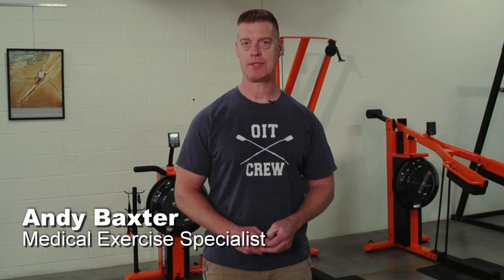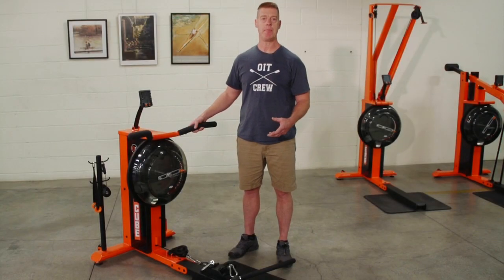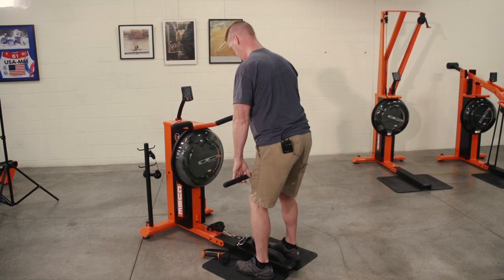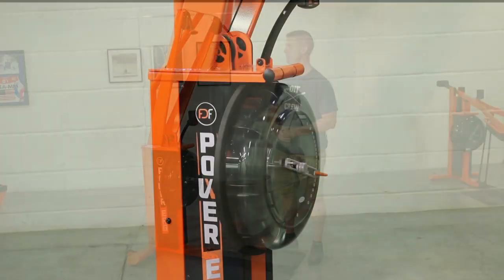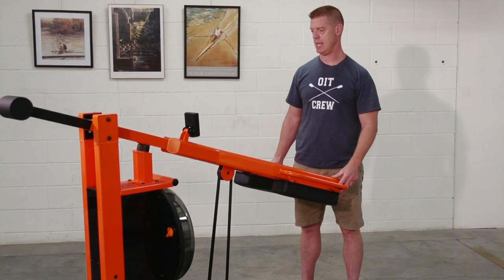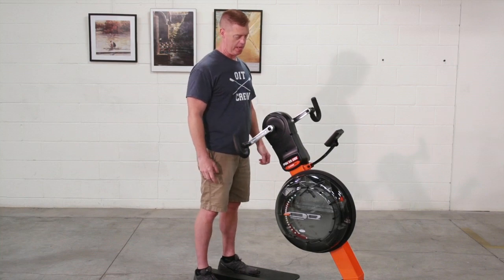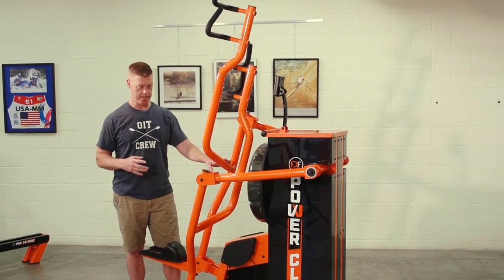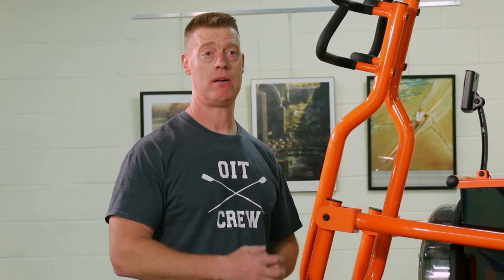Andy Baxter takes us through the PowerZone line up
PowerZone is an innovative line of concentric training machines that use a patented system of adjustable fluid resistance. Inventor Andy Baxter takes us through the line.